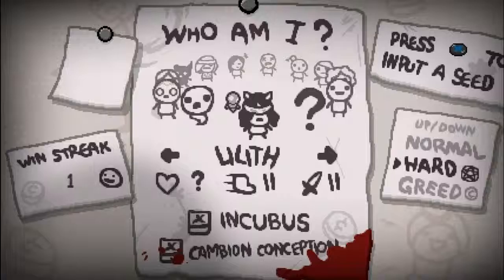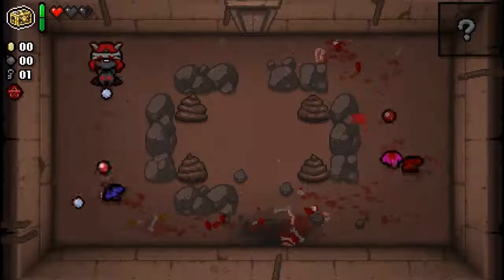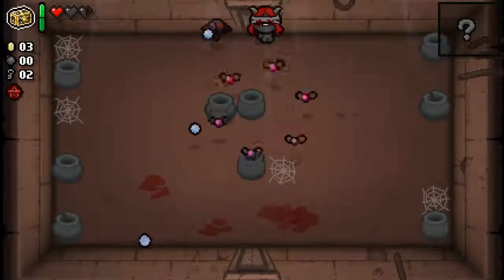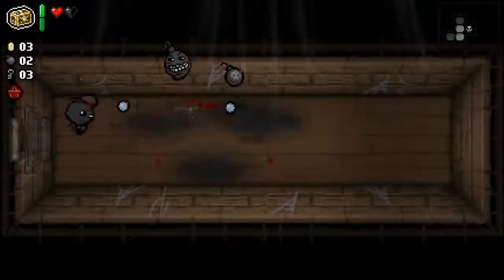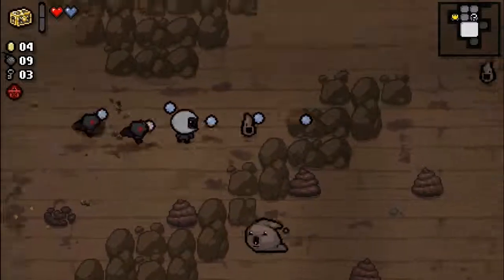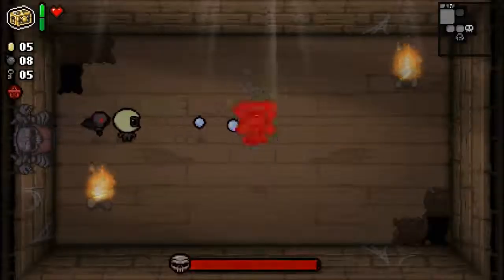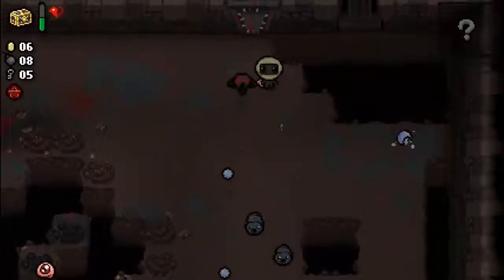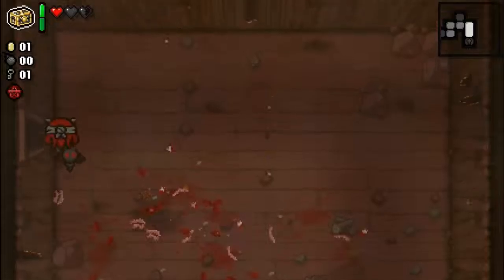Let's Play Binding of Isaac: Afterbirth #003 - Lilith [Hard]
Testing out the new character.